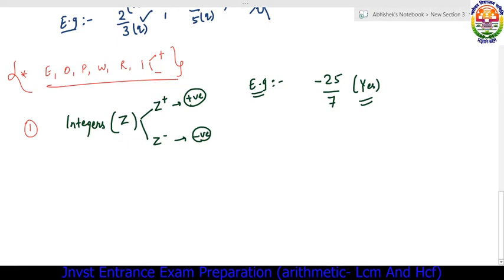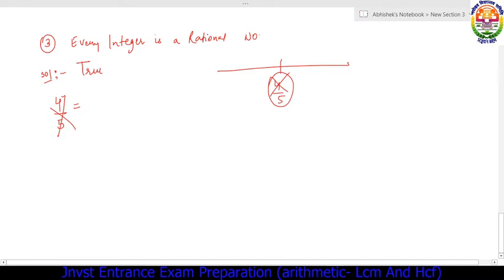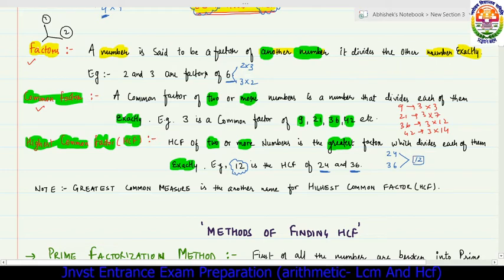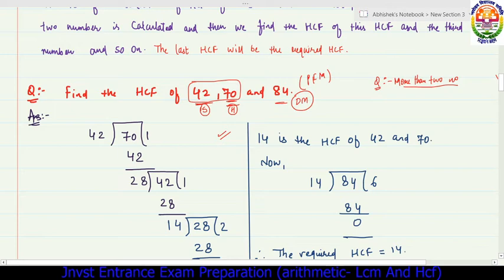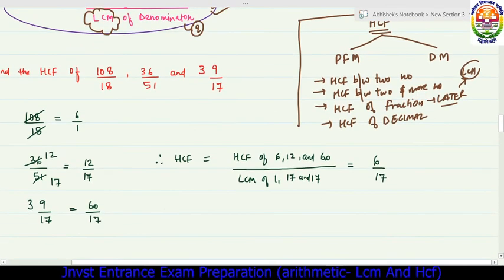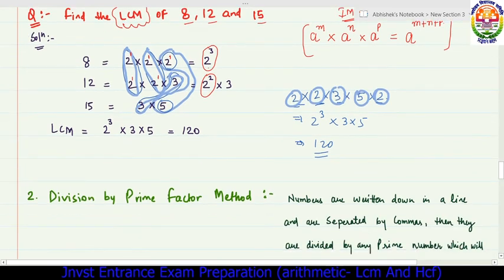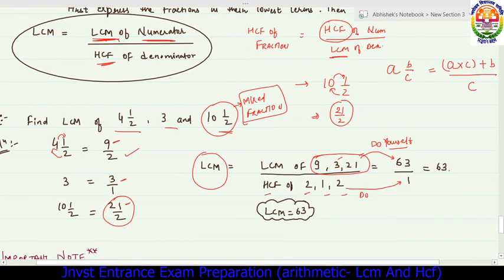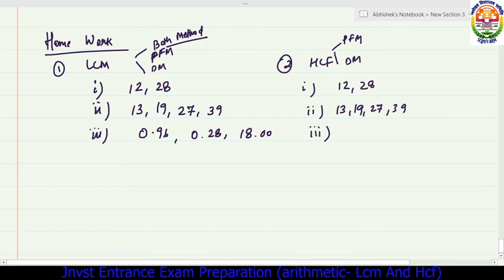BASIC MATHS II ARITHMETIC (LCM & HCF) CLASS 1(PART-2) II JNVST 2021 II CLASS VI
This is concept of LCM and HCF.
Next part will upload soon.

We take a pledge that JNVST2021